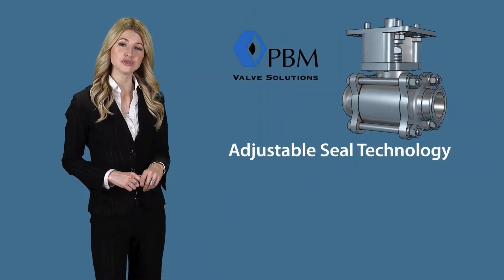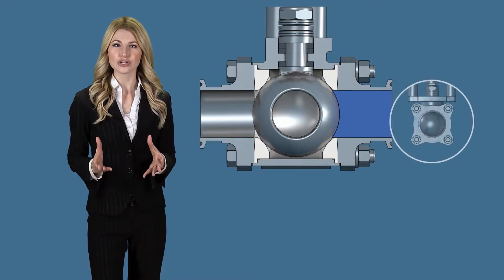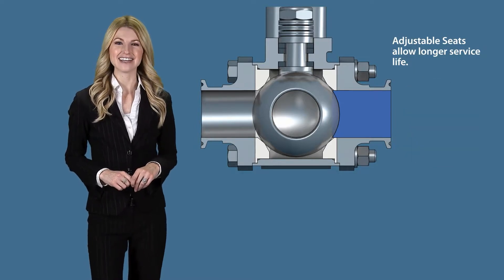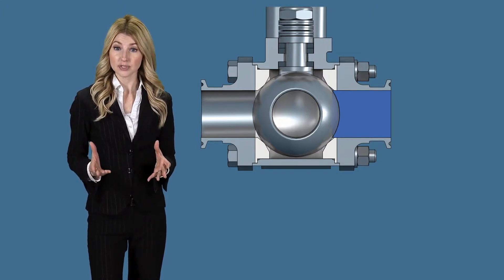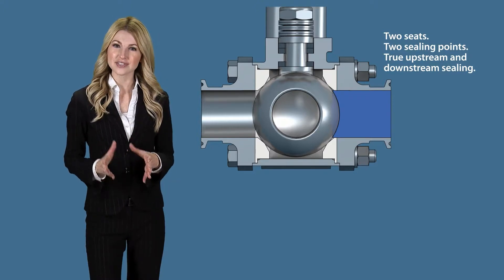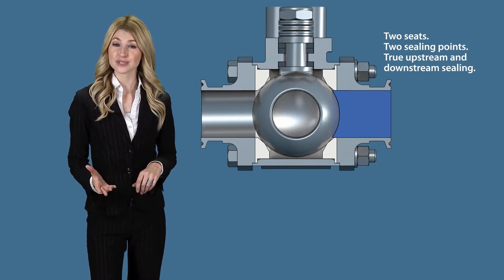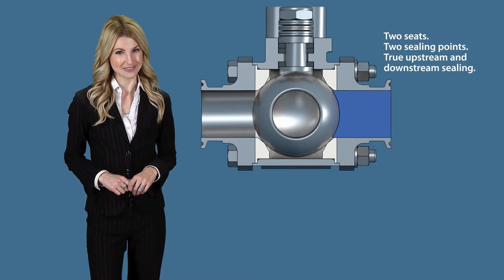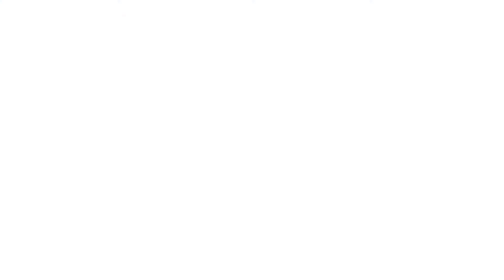Adjustable Valve Sealing Technology by PBM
Let's face it valve seats and seals wear. It's just the inherent nature of soft seated valves. Just like the brakes on your vehicle wear over time, so do valve seats and seals. But if you have a process that runs 24/7 and downtime is costly to your organization, then PBM has a product that you have been waiting for. Most of all PBM valves feature adjustable sealing technology. Adjustable sealing technology allows you to reseal the valves in the event of leakage. Similar to tightening a packing nut on a valve to stop seepage, PBM applies he same principle to their valves body bolts, which bring the seats incrementally closer to the ball to compensate for normal wear, allowing multiple adjustments over the life of valve seats and seals.

This technology works by having the ball compressed by the seats, using the force of the valve body bolts, which provides a second benefit. An upstream sealing ball valve. Where traditional ball valves rely on upstream pressure to float the ball to the seats,  PBM brings the seat to the ball. Two seats, two sealing points. True upstream and downstream sealing. Now you have two seats versus one. Upstream sealing allows the valve cavity to be completely isolated in the ball open or closed position. Have a sticky gooey process? Want to sterilize the valve cavity? Want to flush between batches? Fast and efficiently PBM has you covered. Add ball drain flats or holes, and you can get by with one purge point to the valve. Everything gets flushed through the downstream piping. If you're looking for an innovative solution to costly downtime, or need to clean internals quickly and efficiently, look at the benefits of adjustable sealing technology - a standard benefit of using PBM.